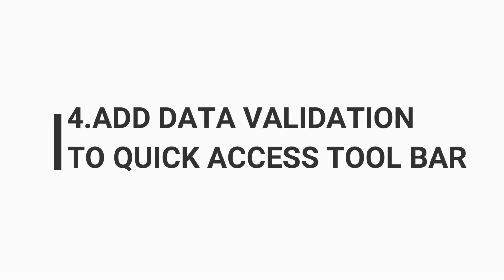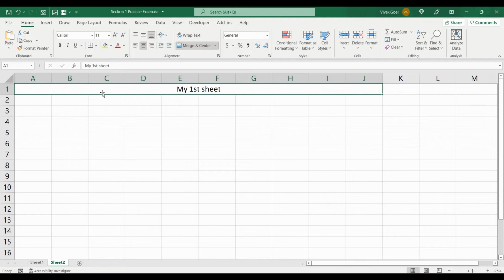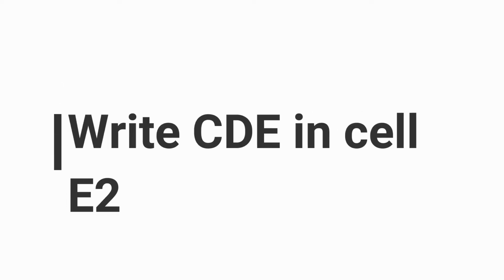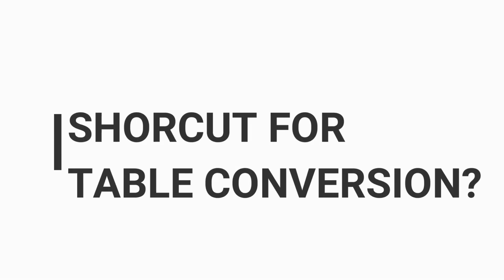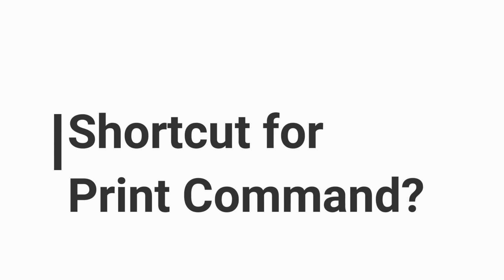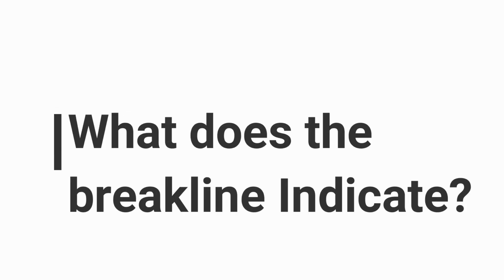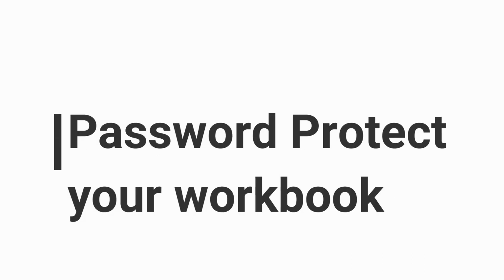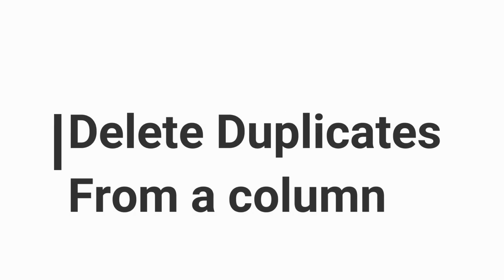Excel Basics Practice Exercise | Excel Basics Practice Questions